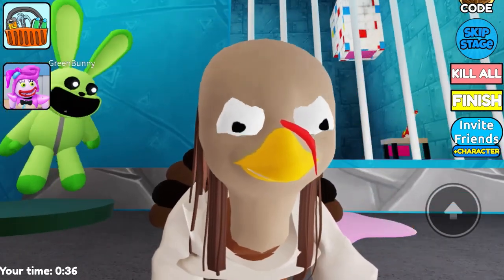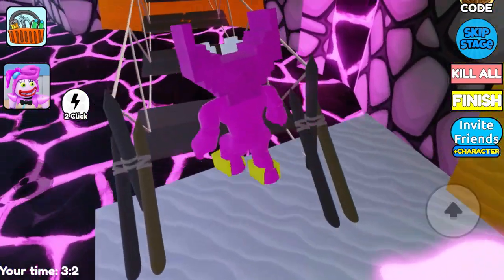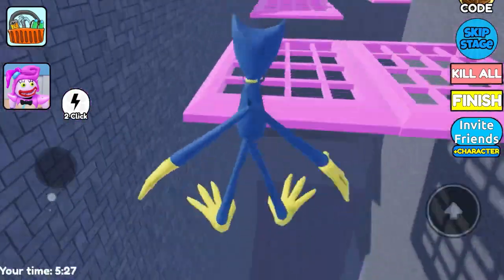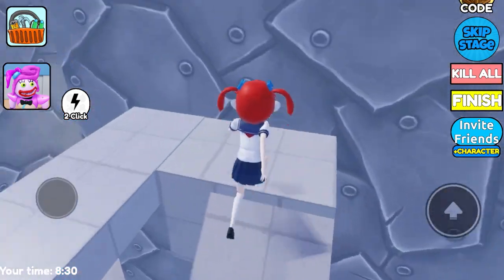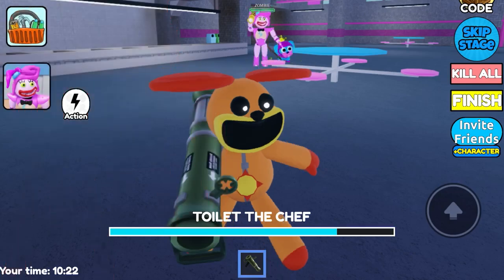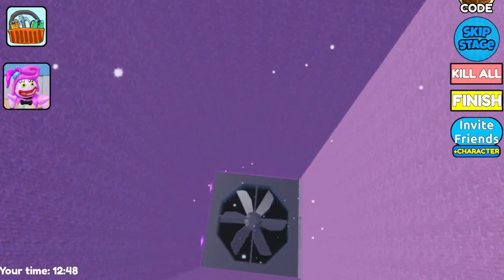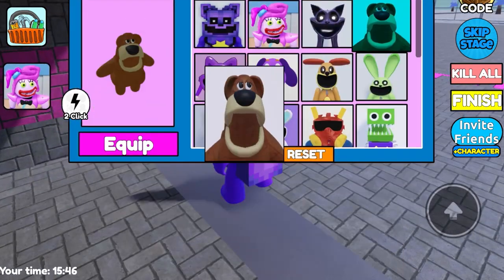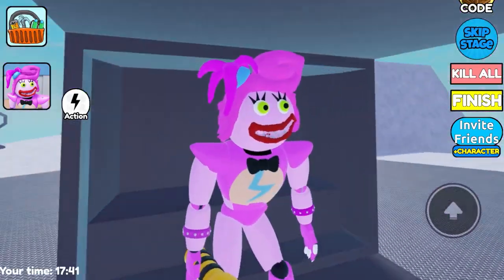ROBLOX POPPY MOMMY LONG ARM PRISON RUN ! OBBY (FULL GAME )